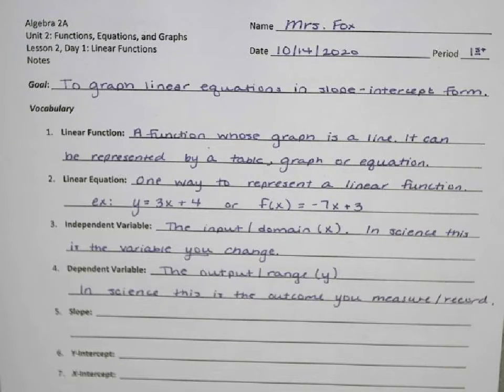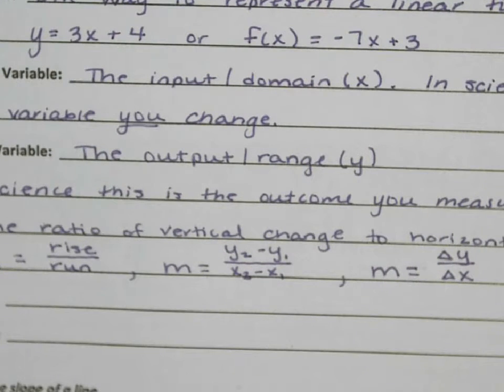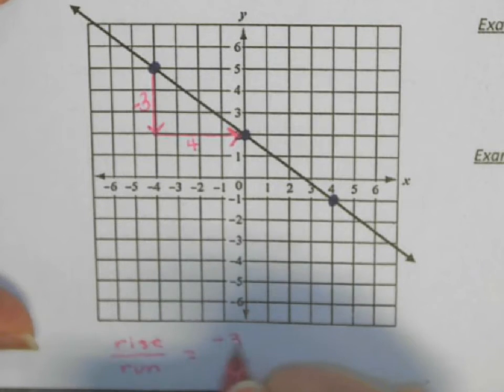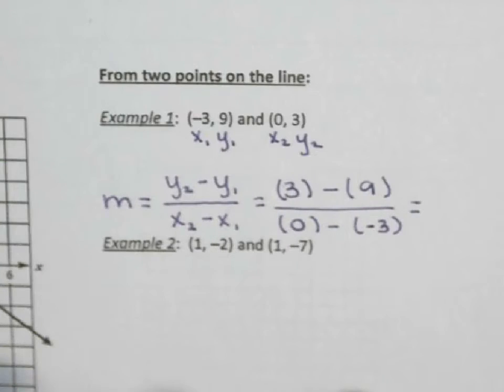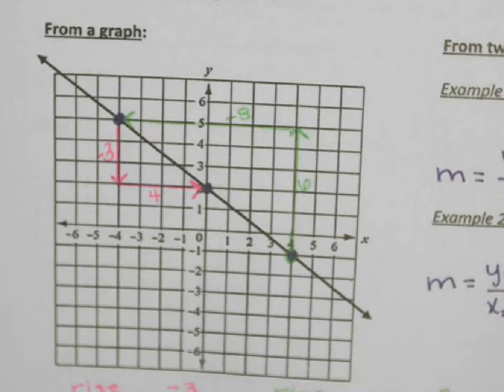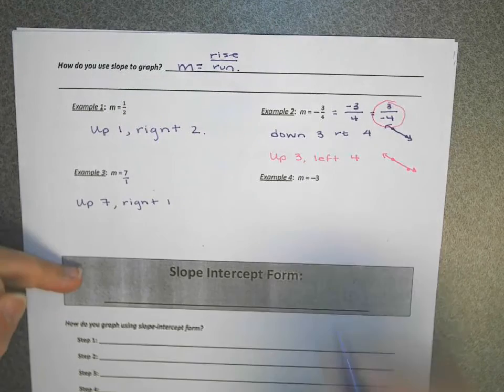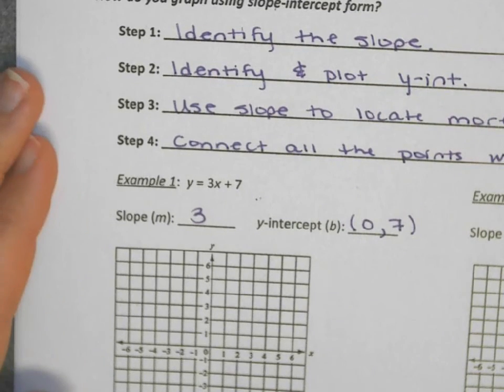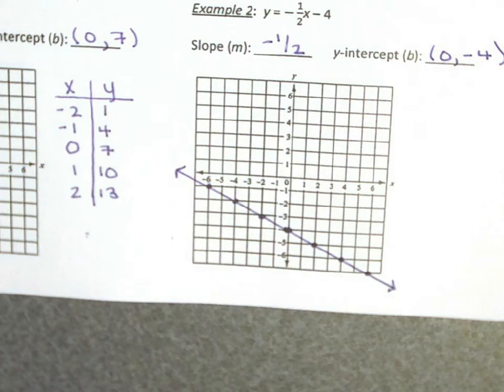Fox - Algebra 2A - 2.2 (1) Notes